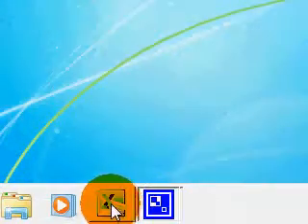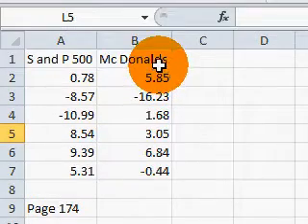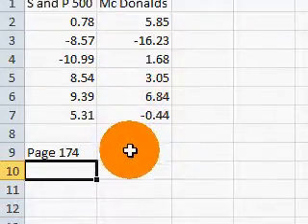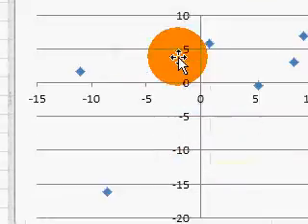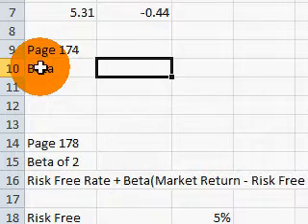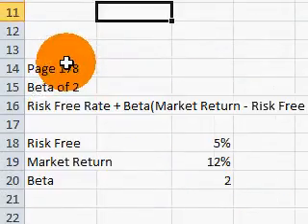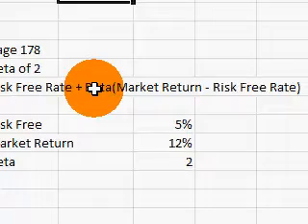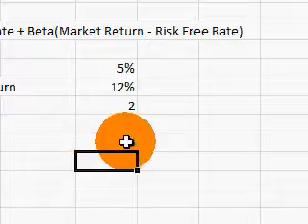Chapter6 Beat&CAPM 484 Finance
Baker University SPGS Finance 484 Beta and the CAPM